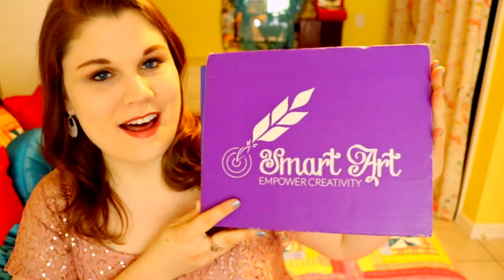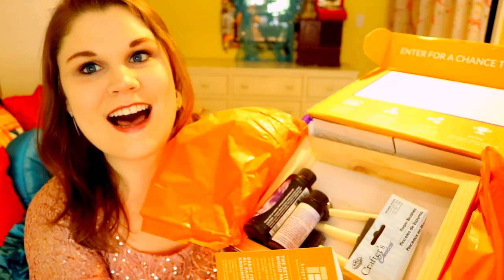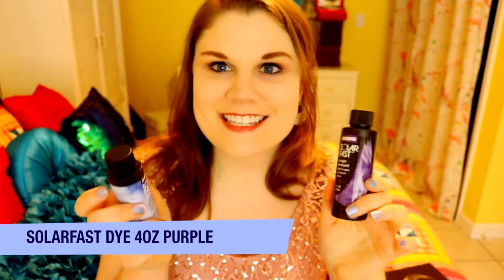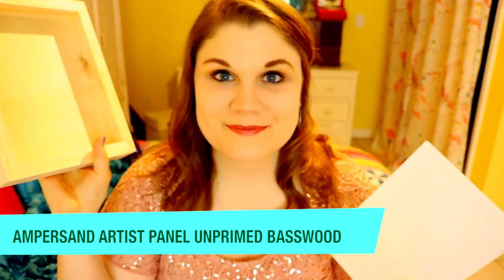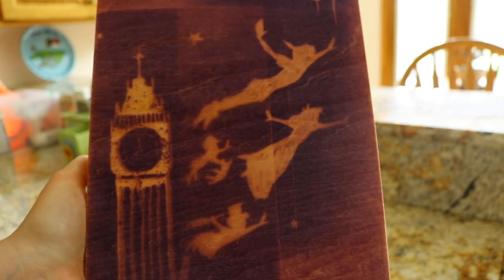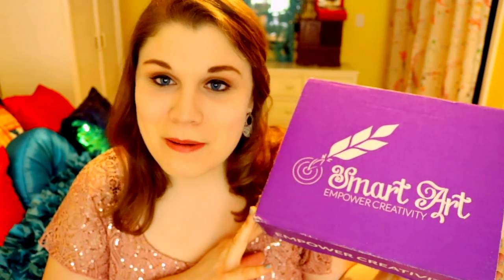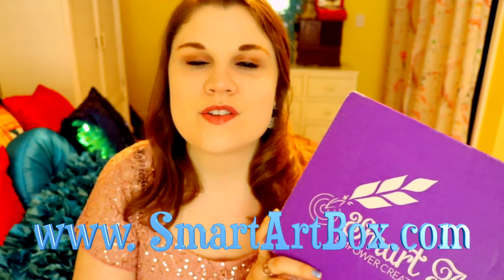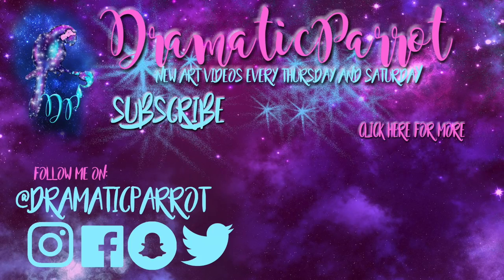SMART ART BOX Opening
This is my first Smart Art Box I have ever opened. It's a monthly art subscription box and it comes with a fun art craft and challenge! This is definitely different and A LOT of fun! I have never made this craft before but I am really happy that Smart Art Box introduced me to it! Thank you Smart Art Box once again!